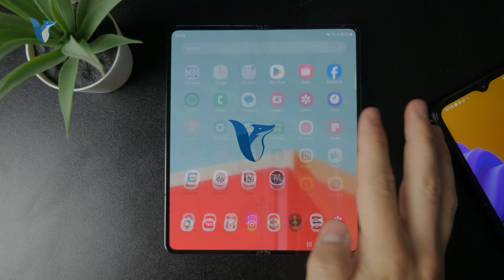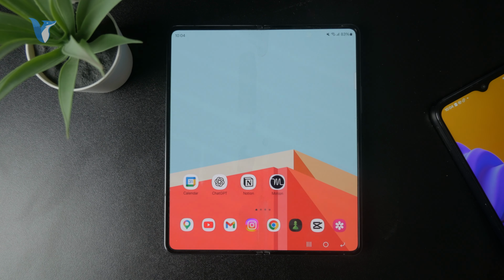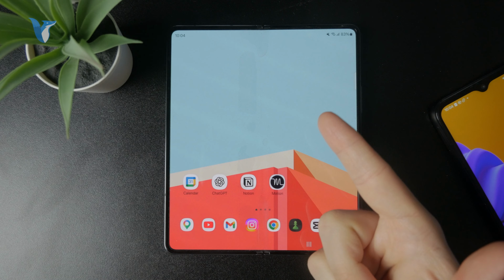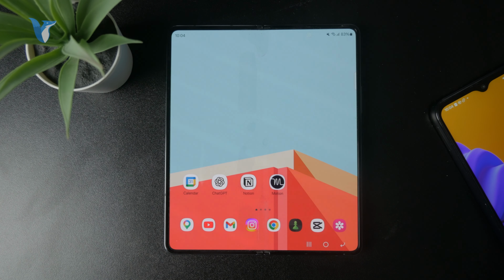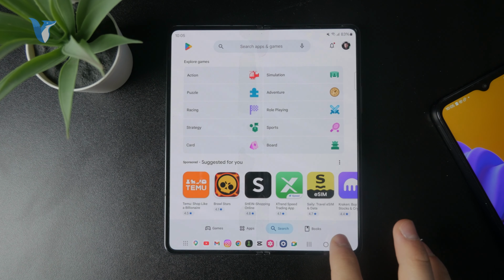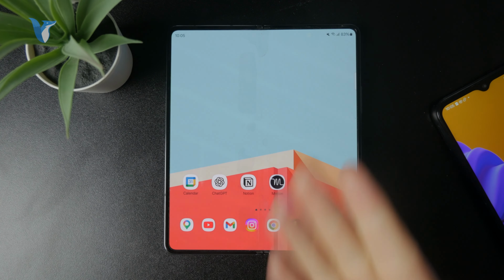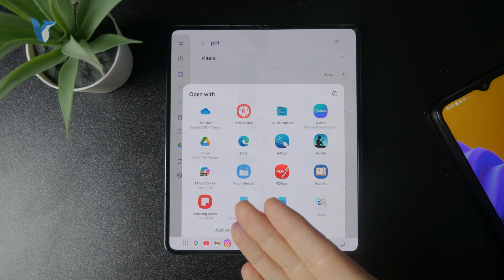How to Convert PDF to Word in Android Mobile (tutorial)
Learn how to convert a PDF to a Word document on your Android mobile quickly and easily. In this tutorial, I’ll show you the simple steps to turn your PDF into an editable file.